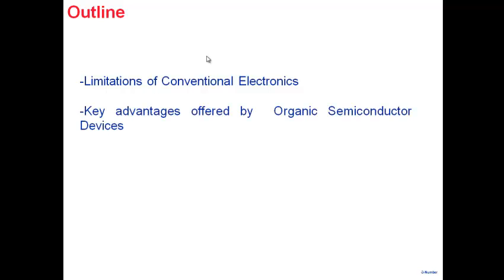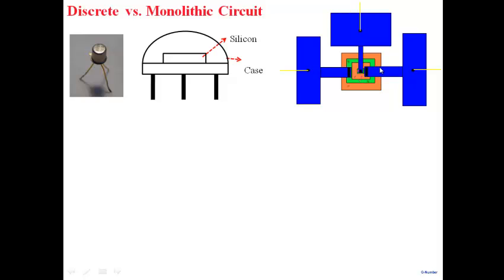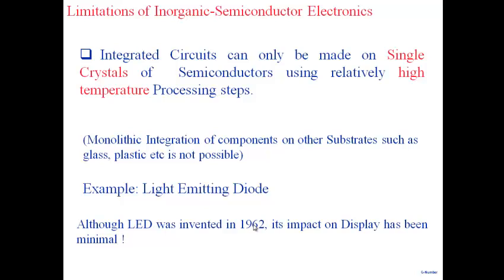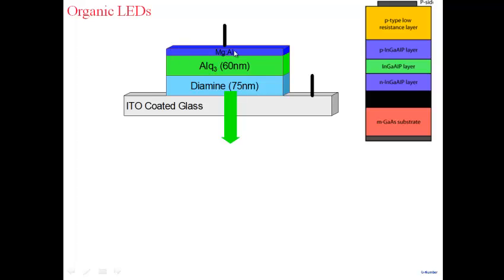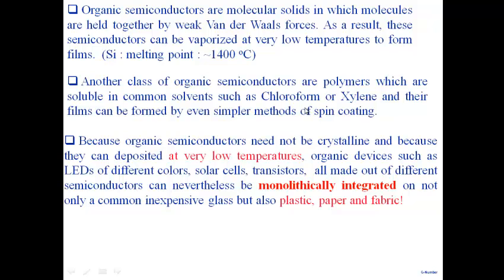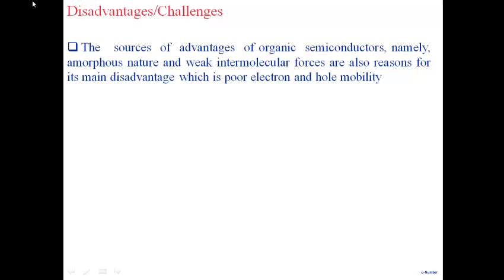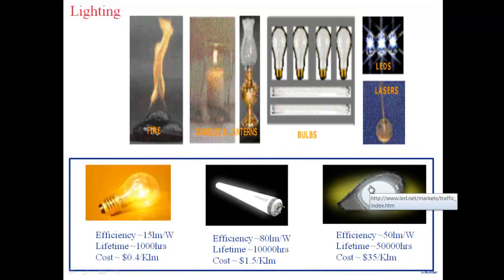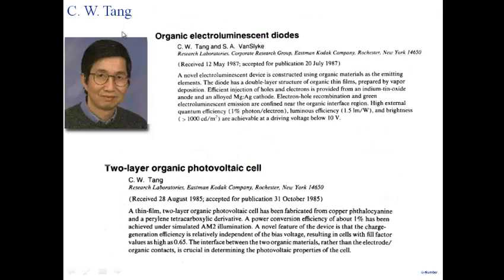Introduction to organic electronics (EE611 lecture 1 2015)